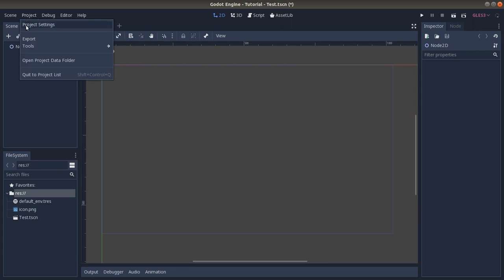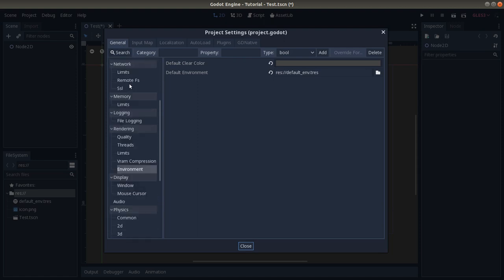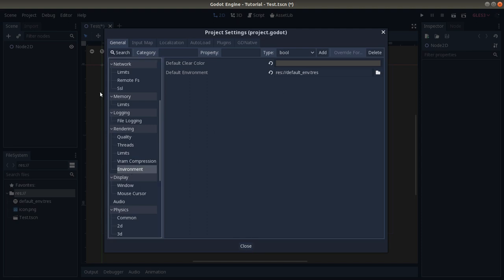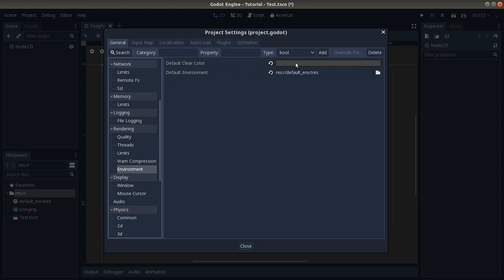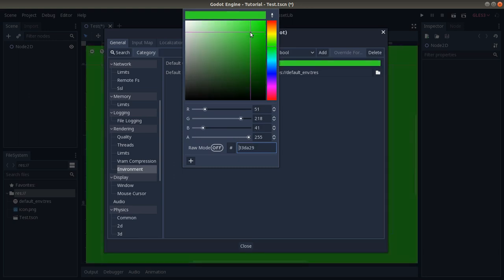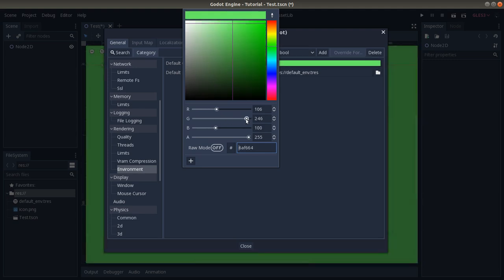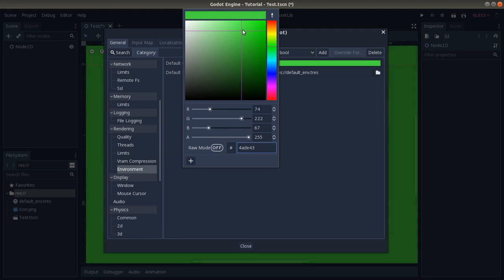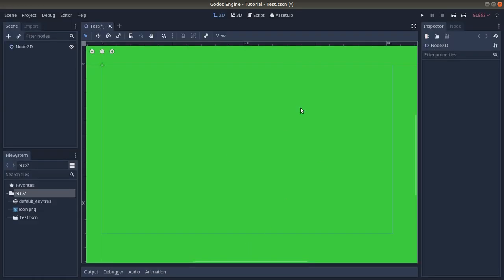Change Background Color Godot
In this tutorial we will see how to change the background color in godot.